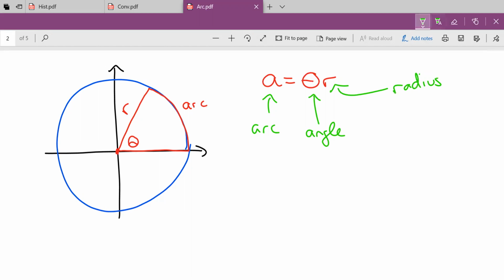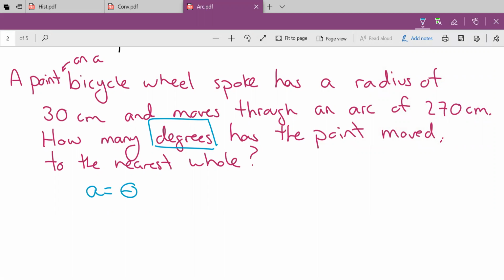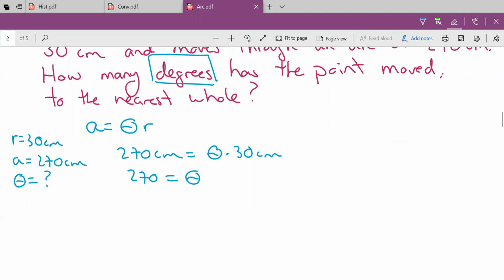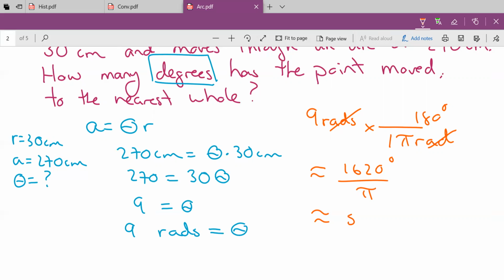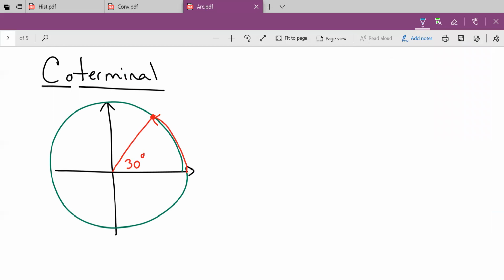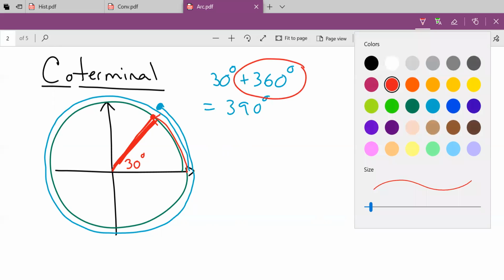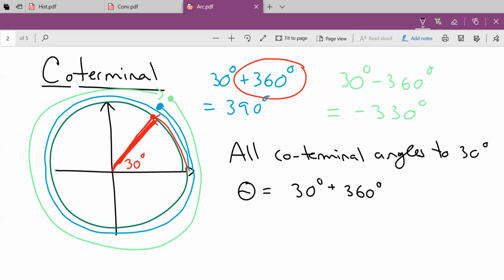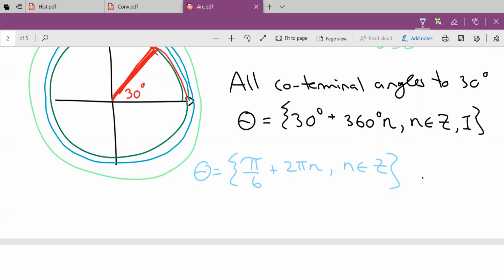Trigonometry 1 Lesson 1 Arc Length and Coterminal Angles